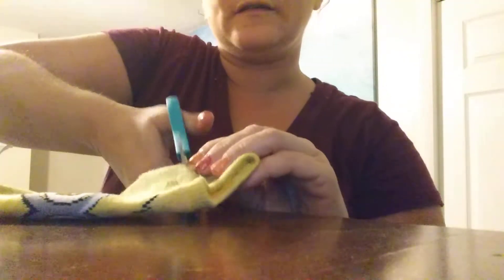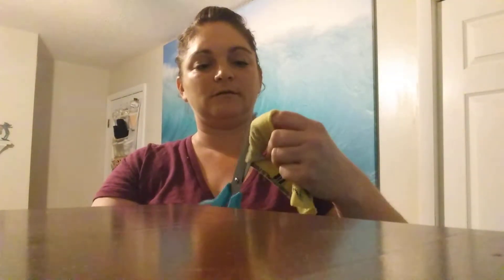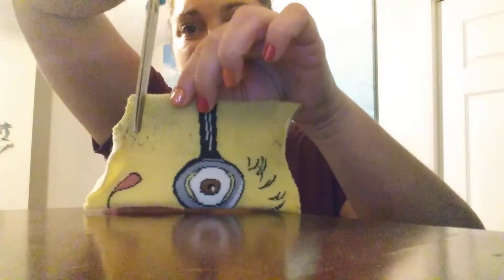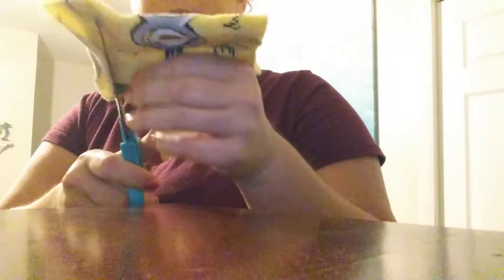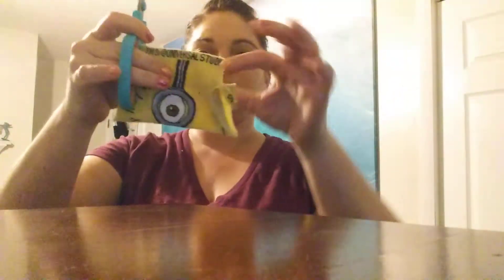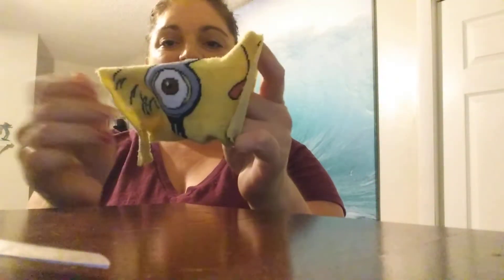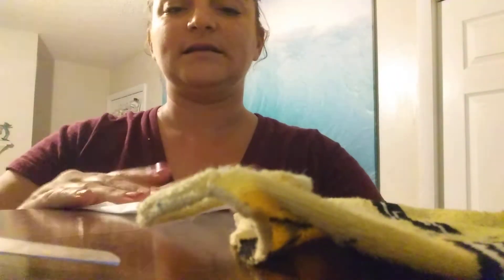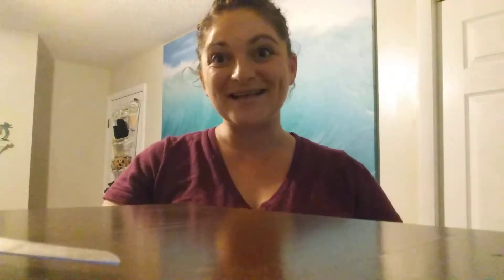Diy sock face mask- no sew